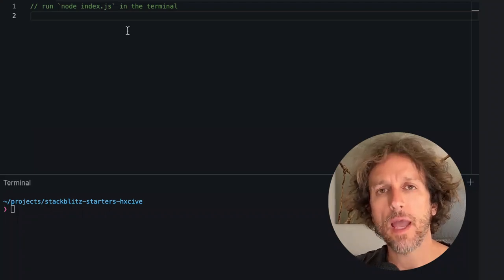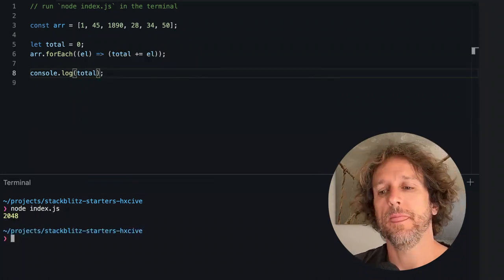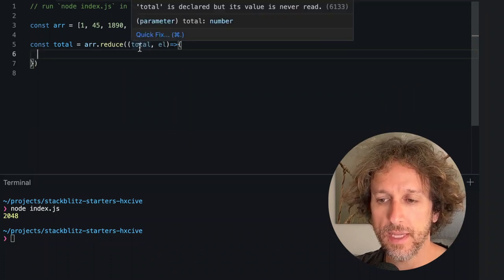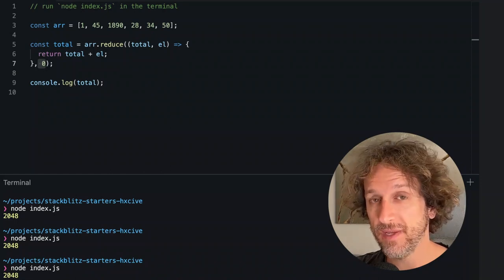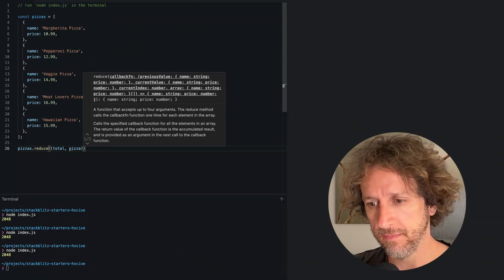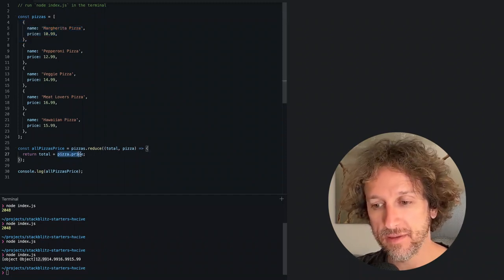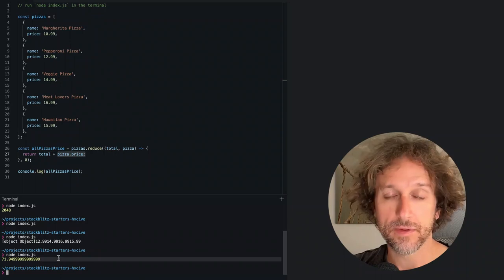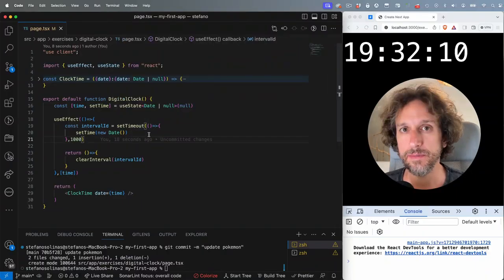JavaScript array reduce: one method to rule them all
The most powerful and hardest of all the array methods: in this video, we’ll explore the intricacies of the reduce method in JavaScript. From understanding its purpose to practical examples, you’ll gain the knowledge needed to wield this powerful array method effectively. Buckle up, and let’s unravel the mysteries of array.reduce!